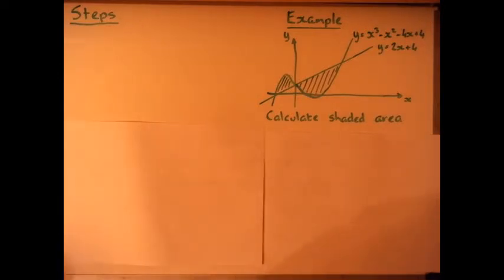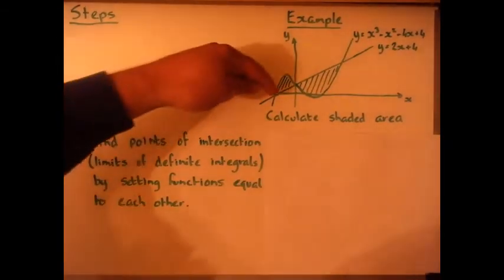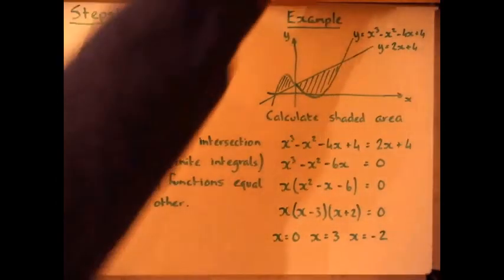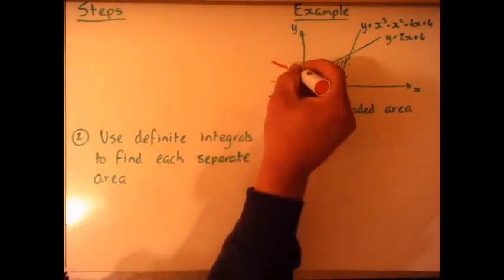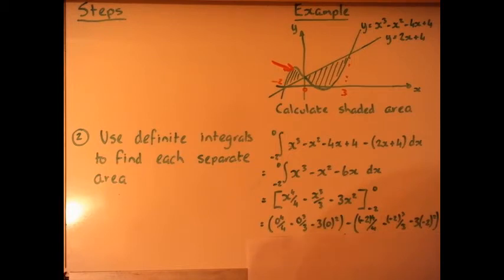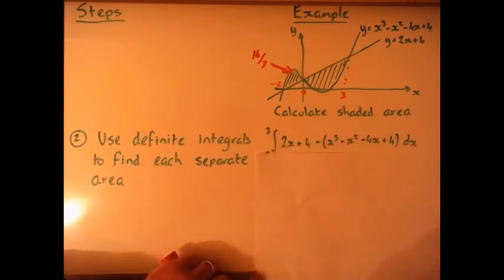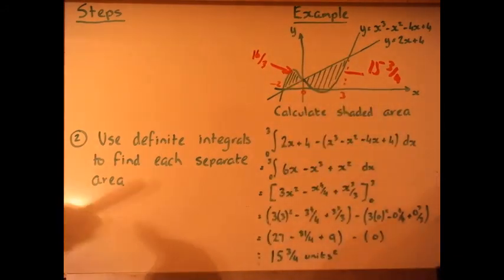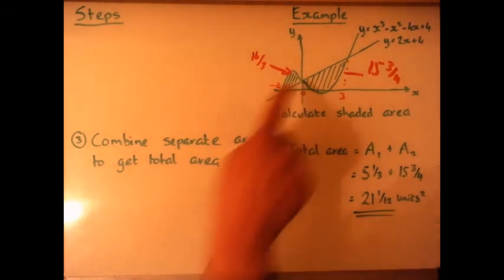Area between curves past paper example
Links to Ex 17B